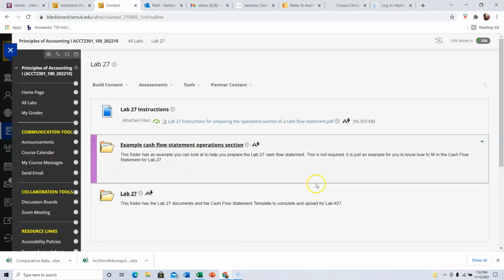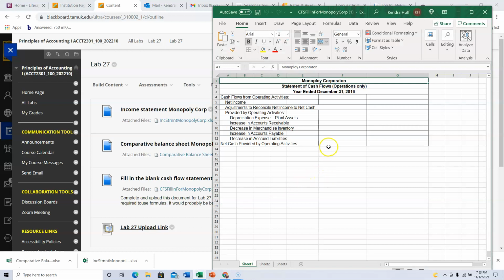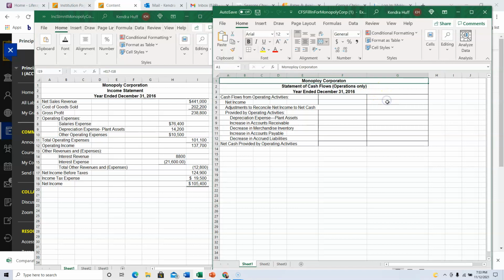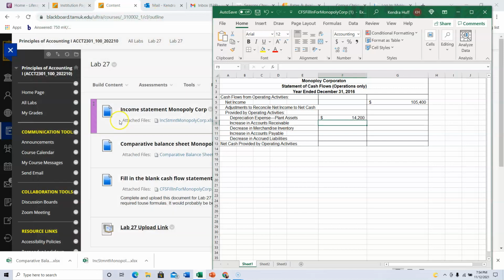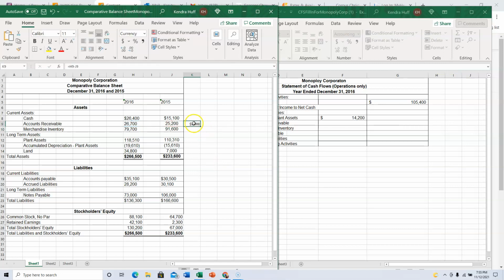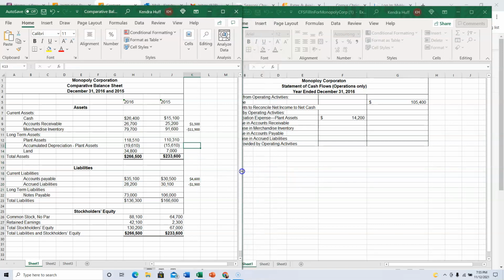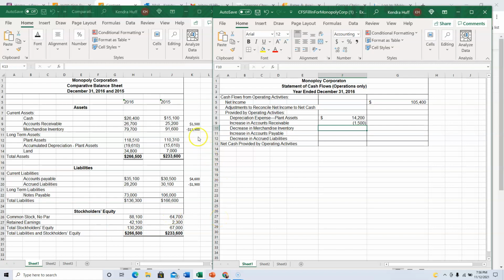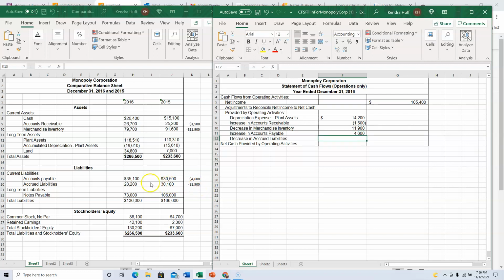Acct 2301 Lab 27